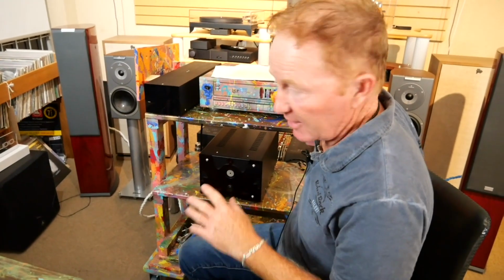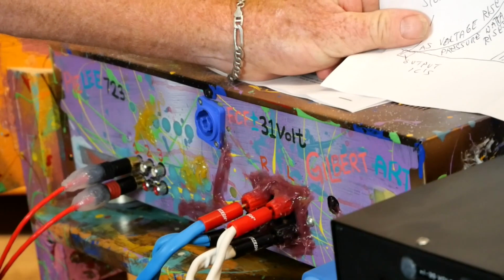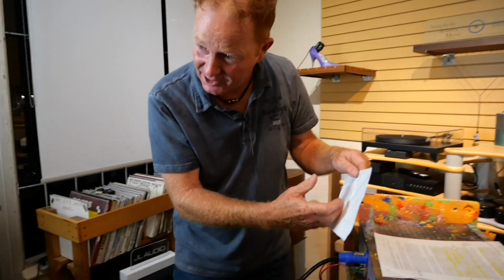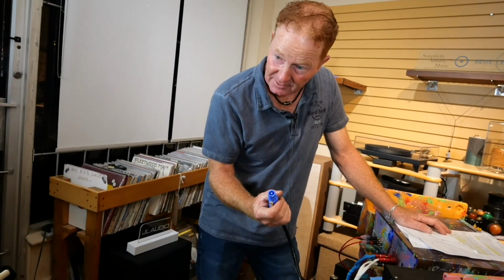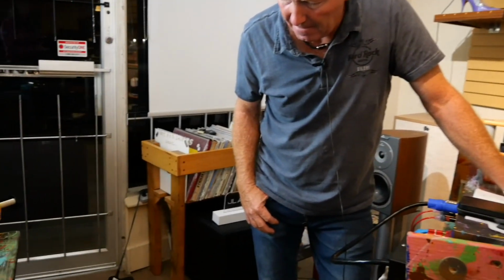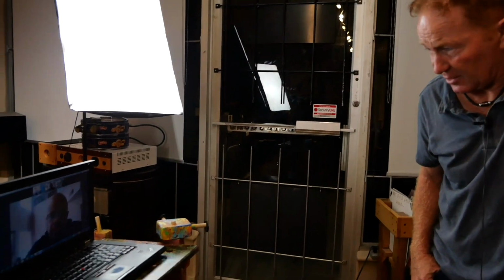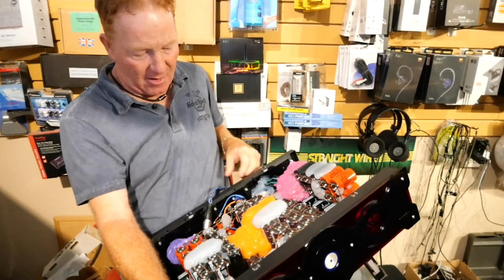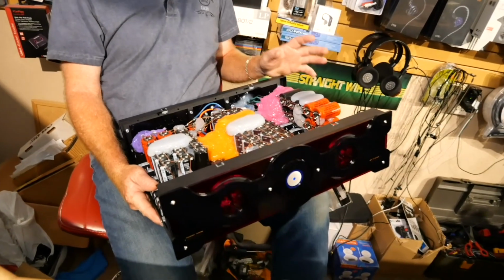Angela-Gilbert Yeung Funky Amp model Hee Tar Chee 923 with FCF Power Capacitor Pack.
A conversation between Mike Woodcock of Absolute Sound of Chatham, Ontario, Canada and Troy Logan of Modern Audiophile, a Facebook group via Zoom.  Topic is how power supply capacitance affect sonic performance.  How to connect a FCF external Power Capacitor Pack into a Funky amp.